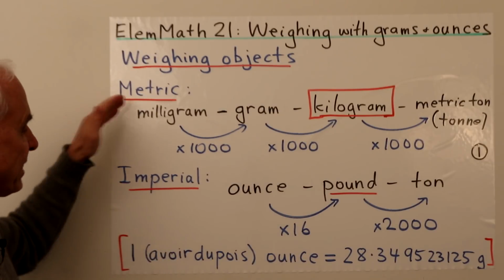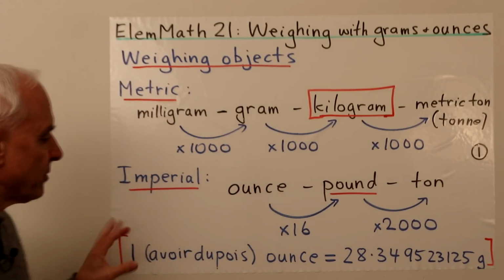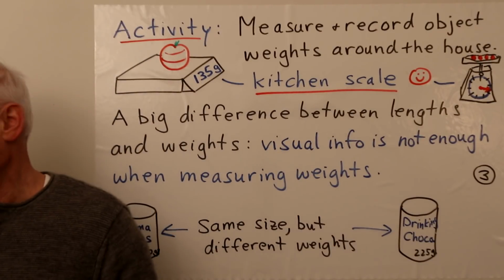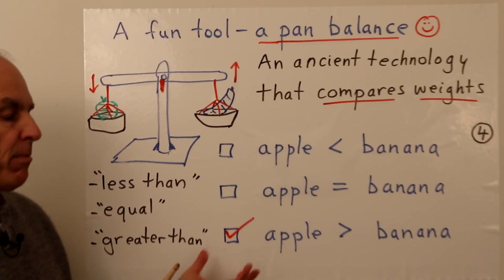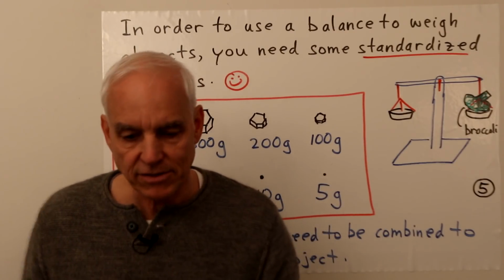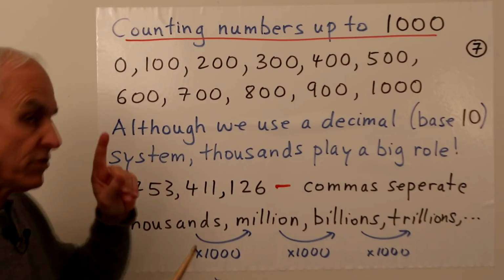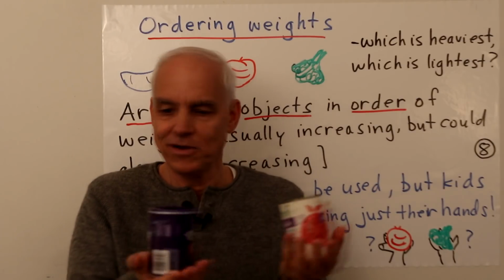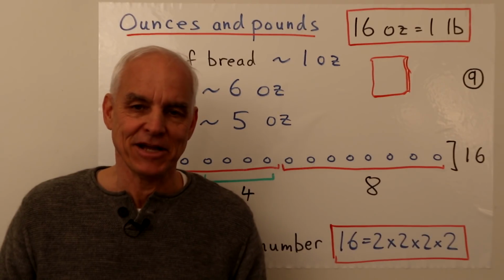Weighing with grams and ounces | Elementary Mathematics K-6 Explained 21 | N J Wildberger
We delve deeper into the measurement of weight, both in the metric system with grams, and in the Imperial system with ounces. There are 1000 grams in a kilogram, and there are 16 ounces in a pound.

House hold items, specially those found in a kitchen, are often measured with grams and ounces, so there are plenty of opportunities for children to measure ordinary things.

We discuss both the use of kitchen scales as well as pan balances to weigh things. Standardised weights can be combined also to weigh using a pan balance, which otherwise also introduces inequalities.

We are advocating a direct, even tactile experience of numbers via weighing things around the house.

Video Content:
00:00 Introduction
4:59 Weights of (small) objects  in grams
9:12 A pan balance
11:59 Standardized weights
17:18 Counting numbers up to 1000
20:34 Ordering weights
22:46 Ounces and pounds